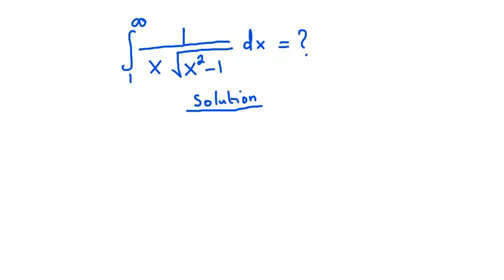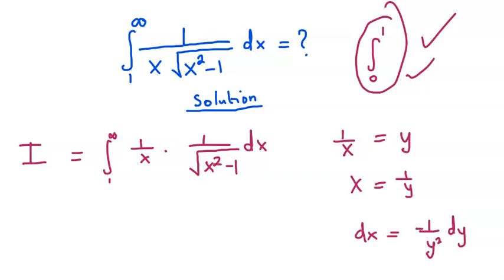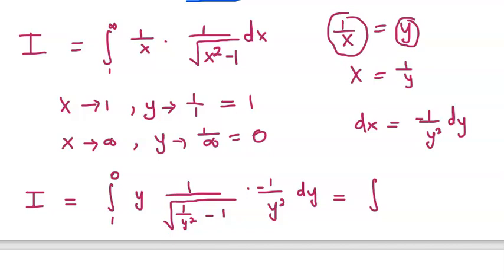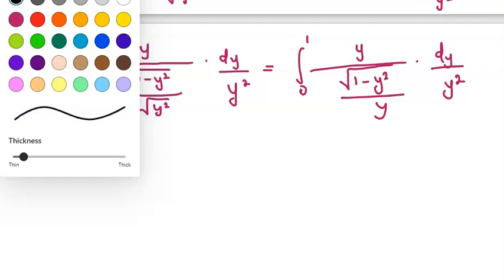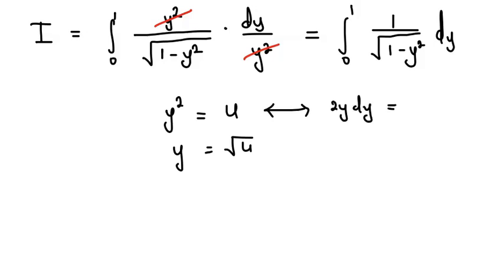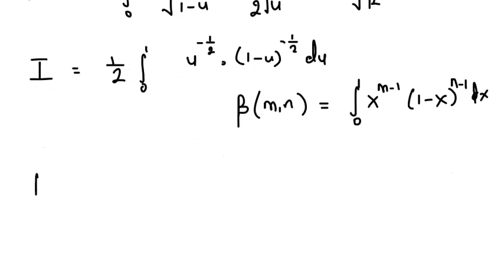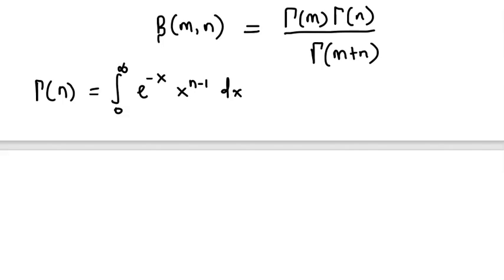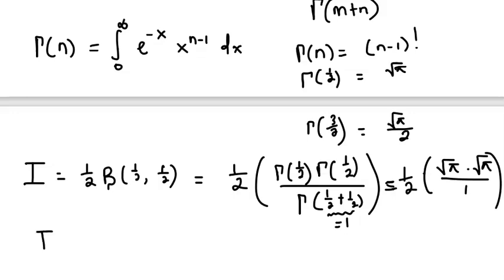Improper integral | Calculus students how is this one ? | Quite nice ?